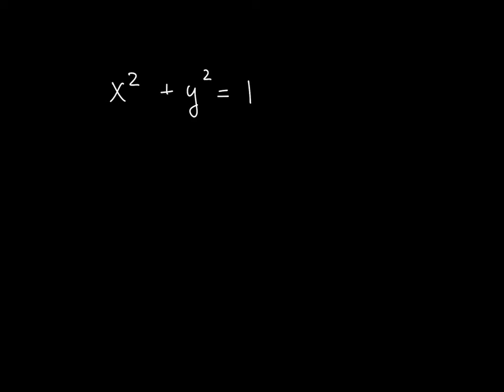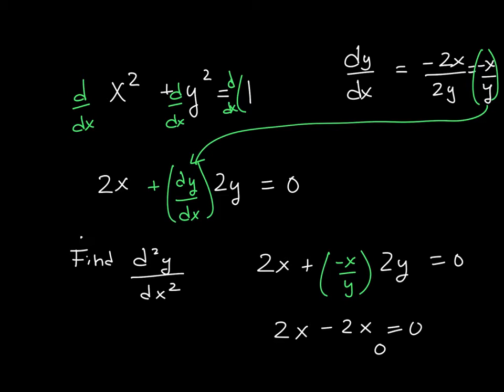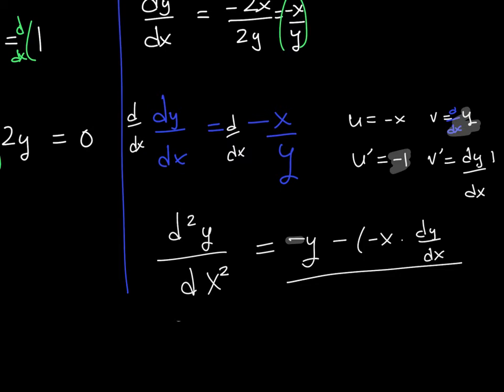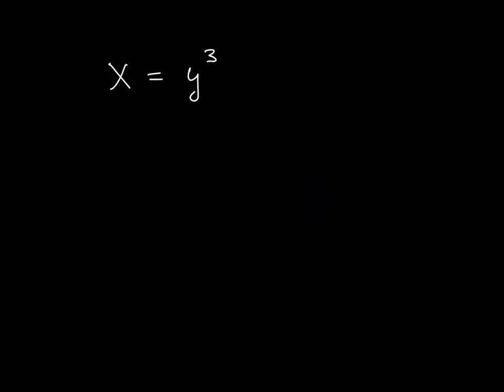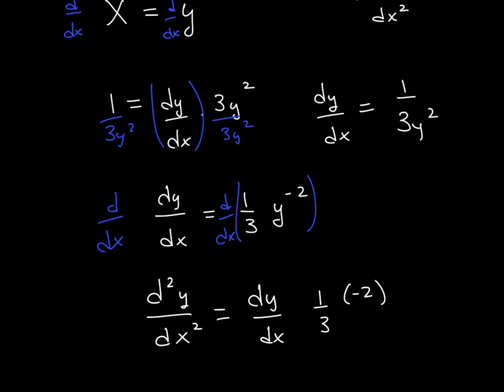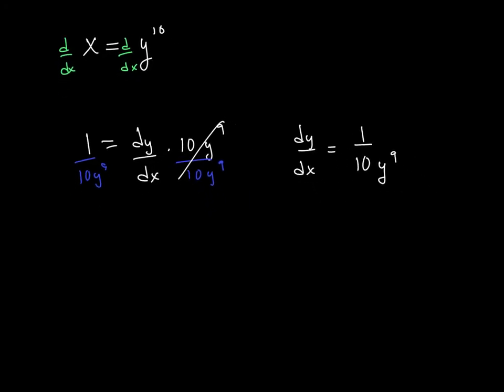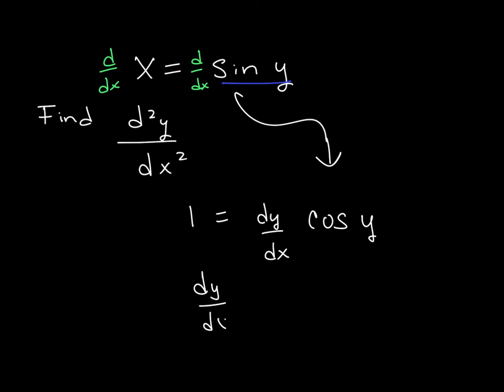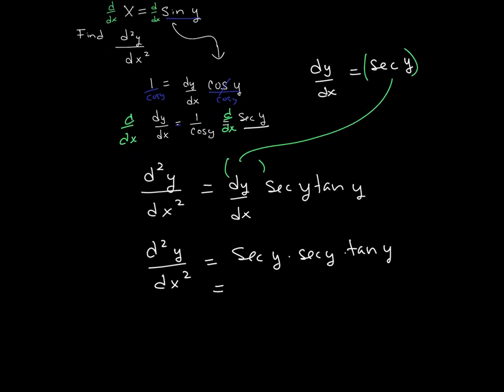Use implicit differentiation to find the second derivative